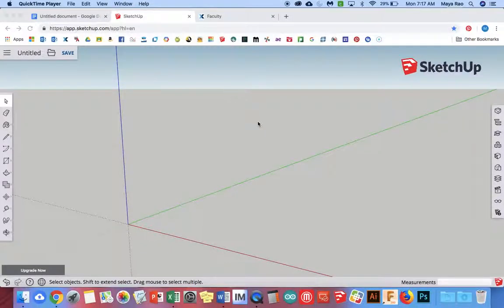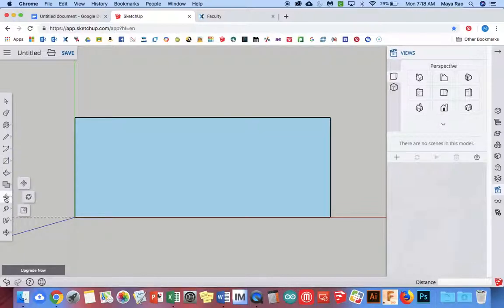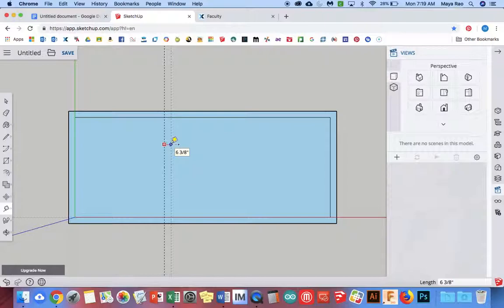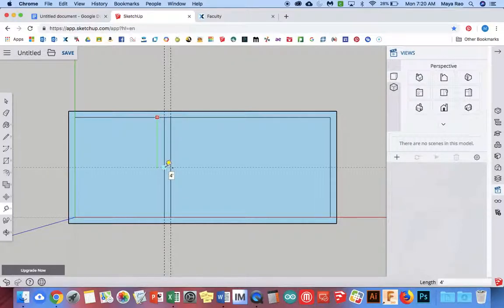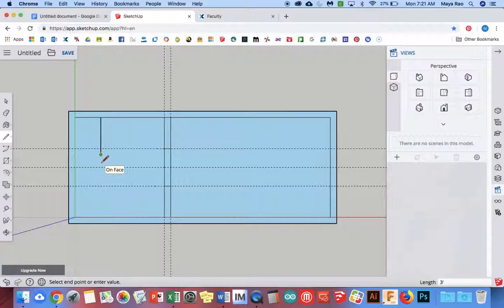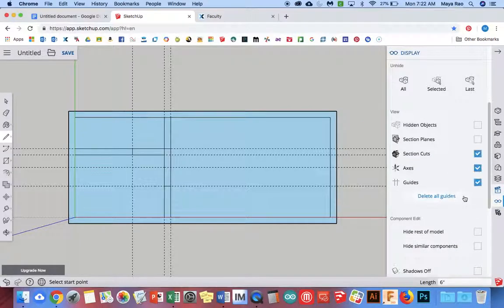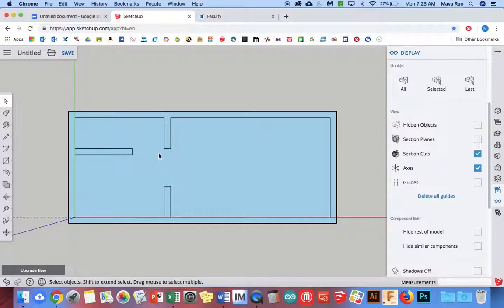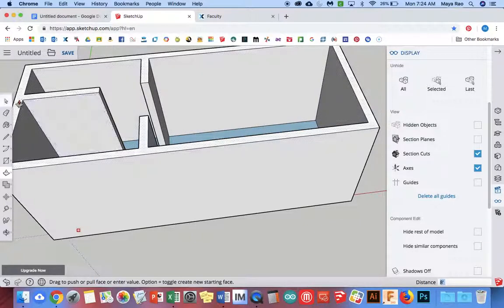SketchUp Tiny House 1